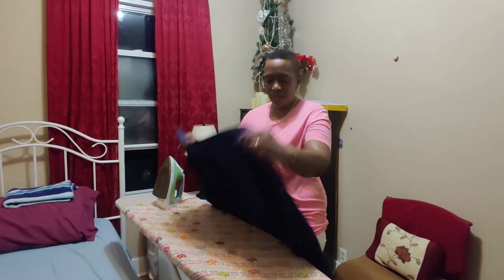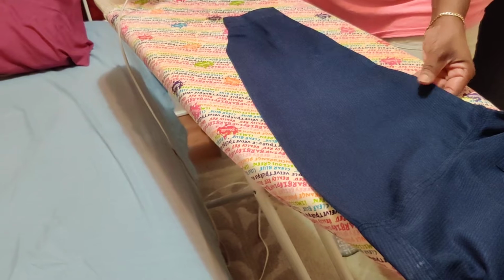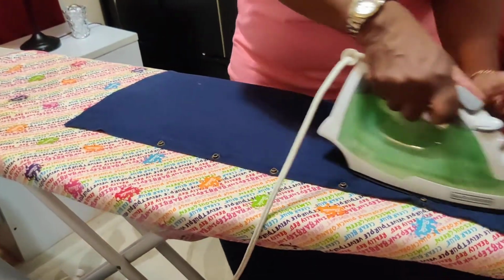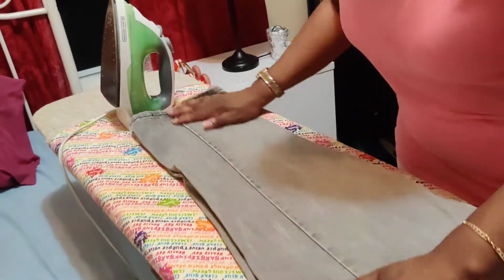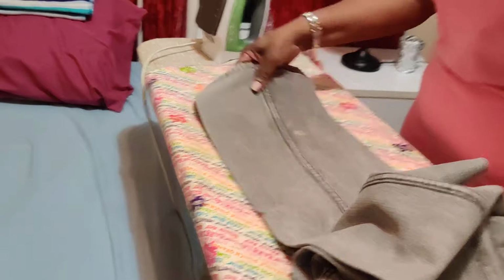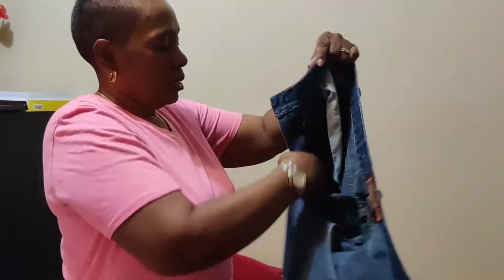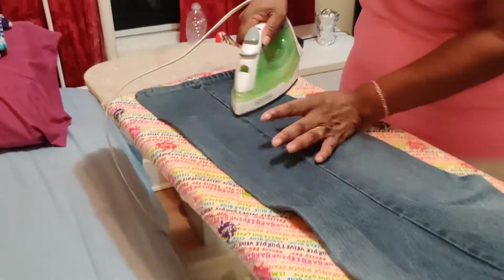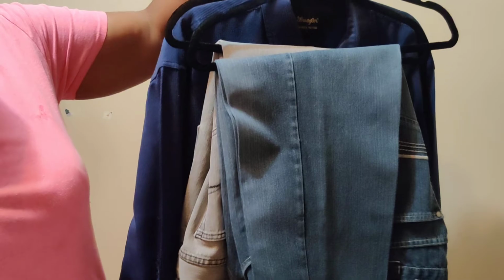E43 Iron and Chill